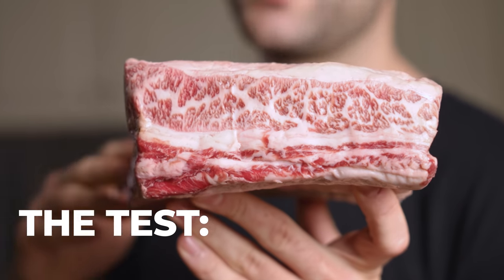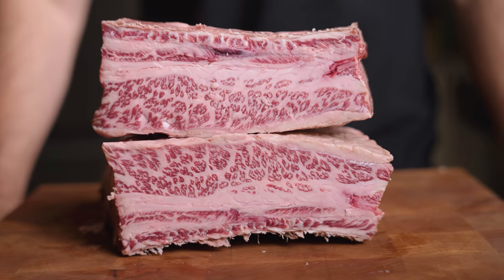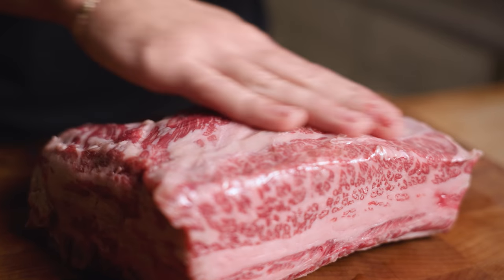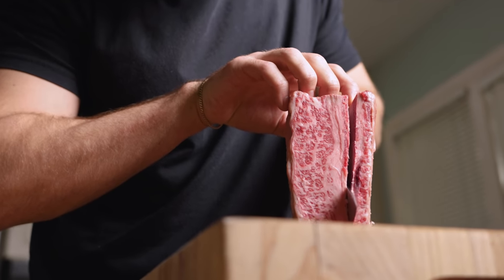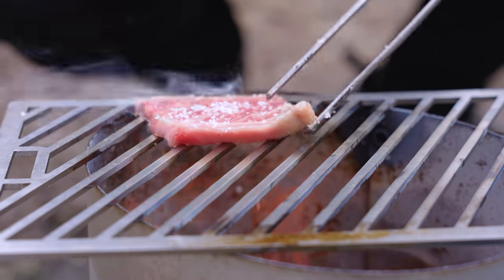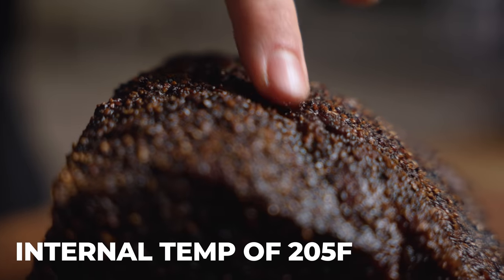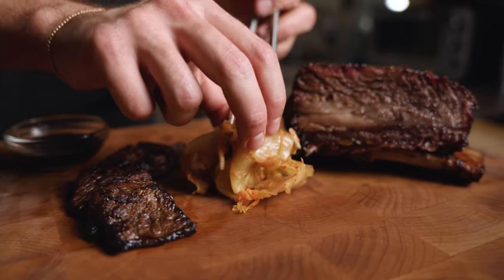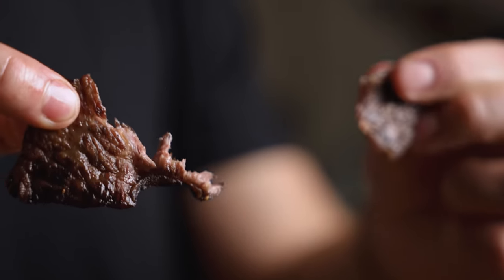WAGYU Beef Short Ribs: Smoked vs. Seared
Few things compare to a giant smoked short rib, especially when it’s wagyu. In today’s test, we compared two very different cooking methods on the most highly marbled short rib I’ve ever seen. The results were surprising!